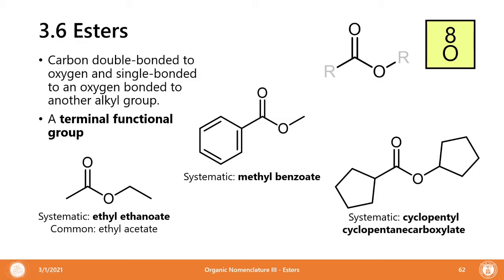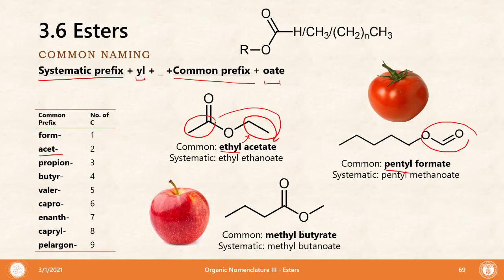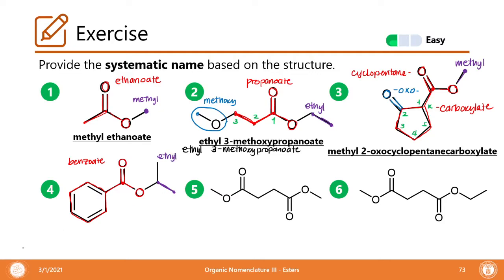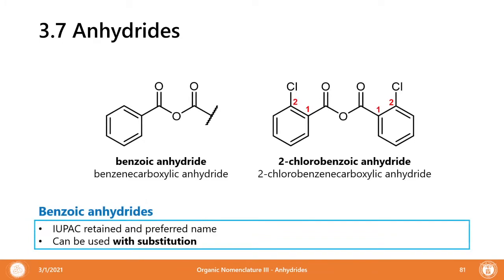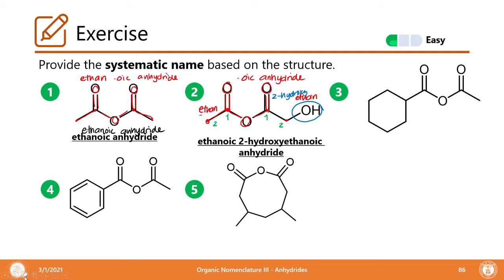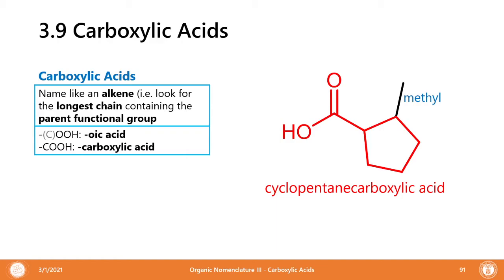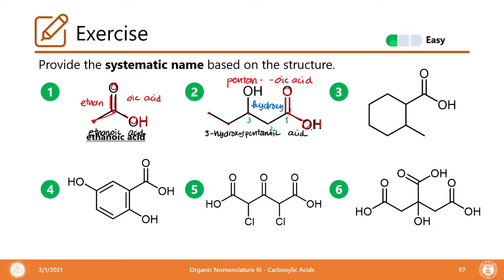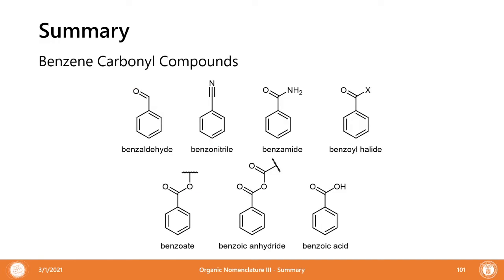Organic Nomenclature III - #3 - Esters, Anhydrides, and Carboxylic Acids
We finalize our discussion on Organic Nomenclature with the last set of carboxylic acid derivatives. This video summarizes what we've learned.

Chemistry Unit
Department of Physical Sciences and Mathematics

References:
Favre, H. & Powell, W. (2014). Nomenclature of Organic Chemistry : IUPAC Recommendations and Preferred Names 2013. Cambridge, England: Royal Society of Chemistry.
Panico, R., Powell, W. & Richer. (1993). A guide to IUPAC nomenclature of organic compounds : recommendations 1993. Oxford Boston Boca Raton, Fla: Blackwell Scientific Publications CRC Press distributor.